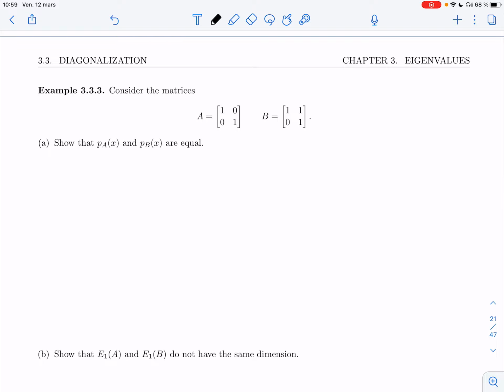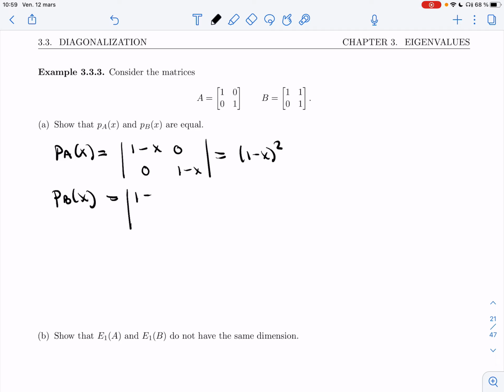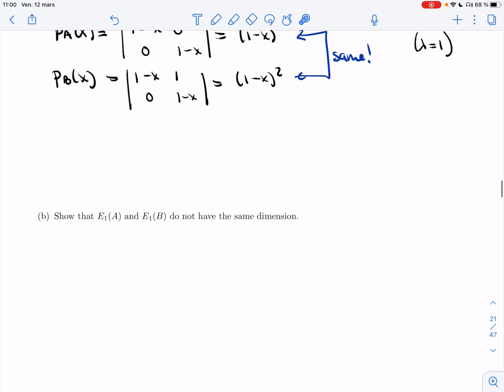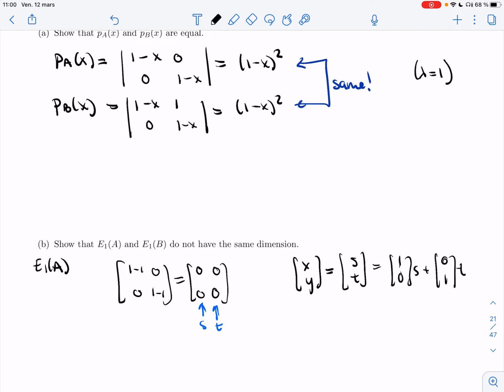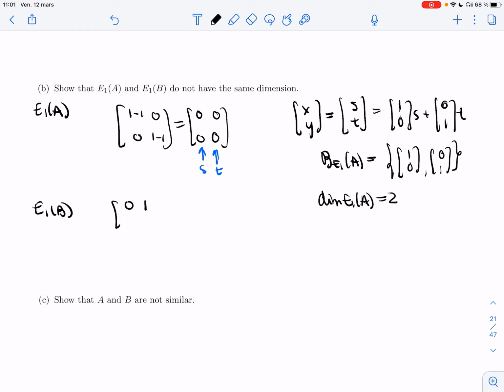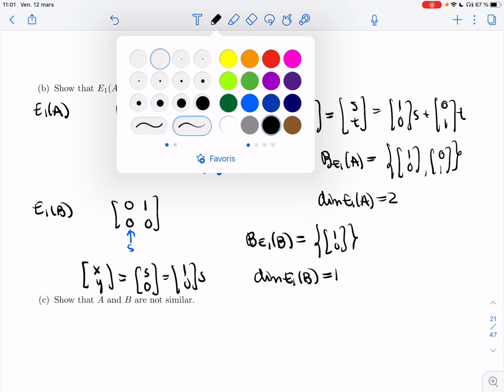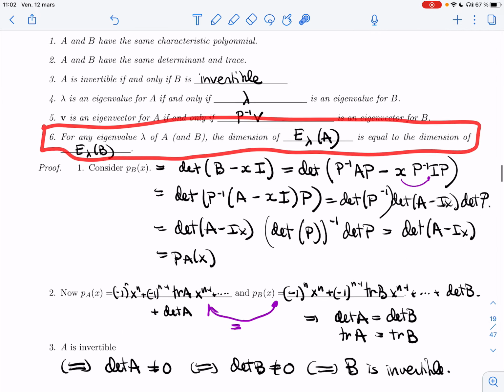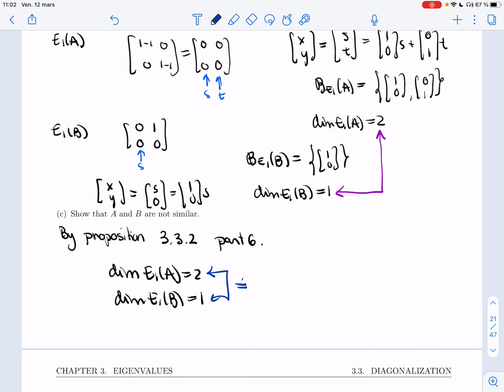Linear Algebra 2 - 3.3.1 - Similar Matrices (Video 4)